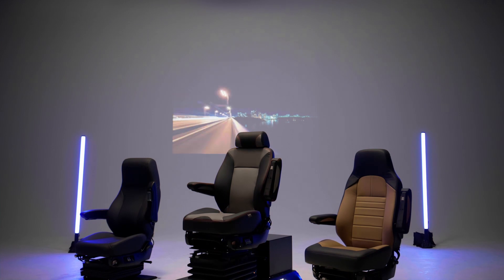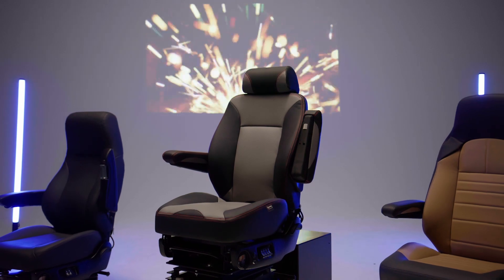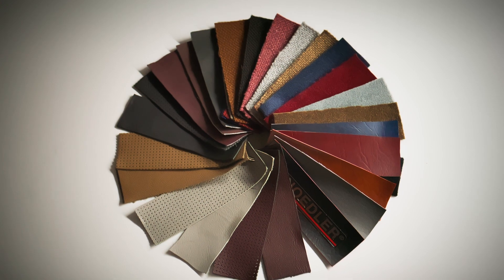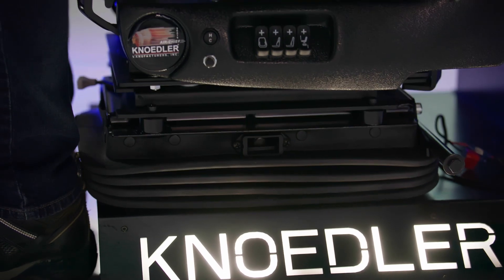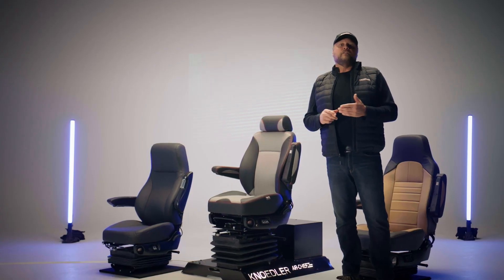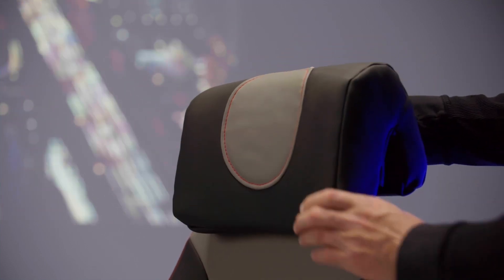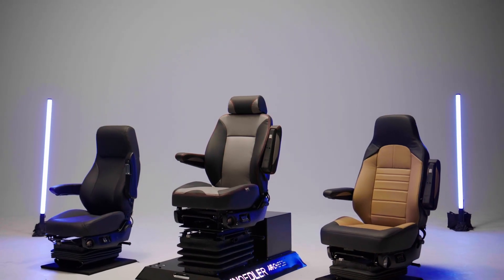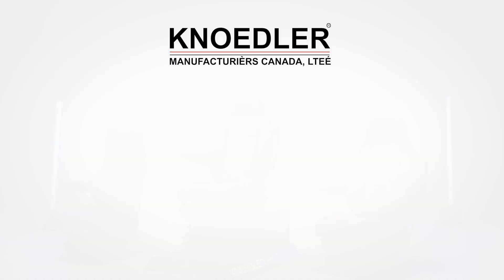Knoedler Air Chief 2023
The long hours, the time away from home, the dedication to complete the journey in any terrain or conditions. Truck drivers constantly experience challenges that require drive and resilience, and an uncomfortable seat shouldn’t be one of them.

Since 1946, Knoedler manufacturers have carried on the long tradition of hand crafting the most ergonomic, durable, truck seats in the world, making them the best option in the industry for individual drivers, fleet, and safety managers alike.

We hold the belief that all drivers should experience the best during the countless hours on the road, and that experience is what each and every Air Chief is crafted to represent

Custom made in Canada, each seat is designed to endure the distance with standard as well as hand-picked options, so you can choose only the features that make sense for you.